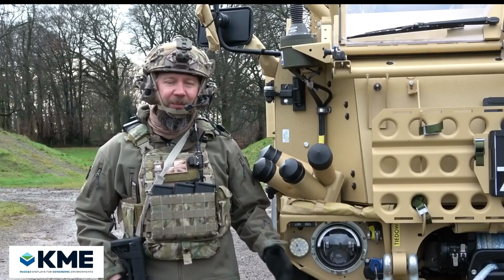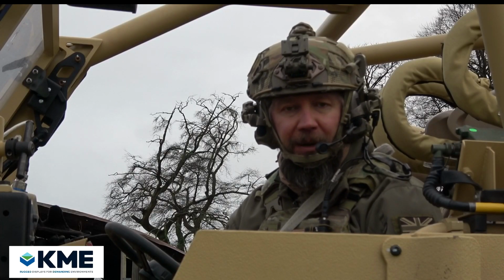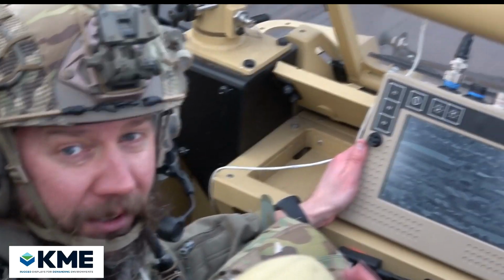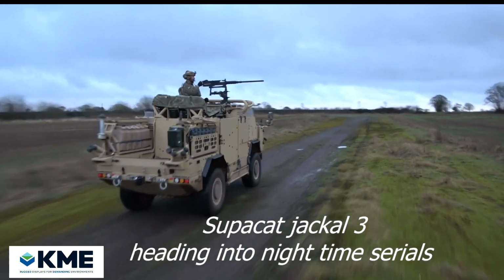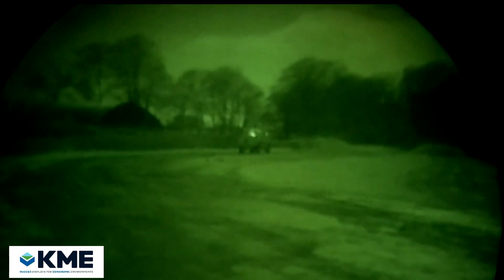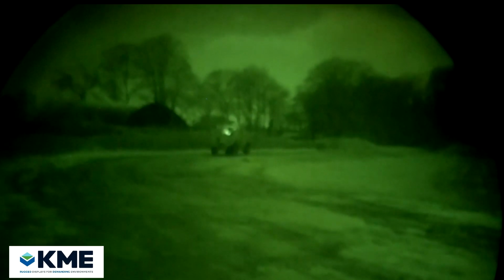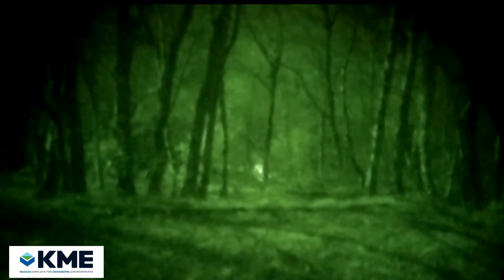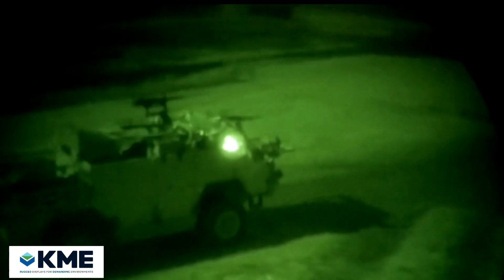Supacat and KME demonstrate fighting vehicles at night with NVIS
Kent Modular electronics partnered with Supacat to demonstrate the NVIS technology on Open military vehicles.